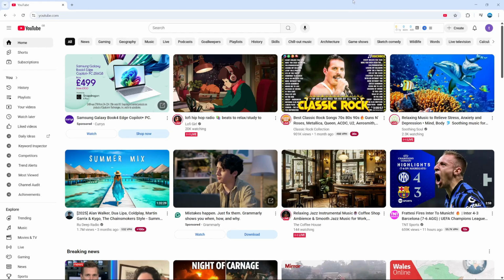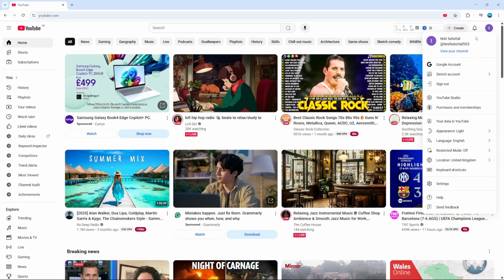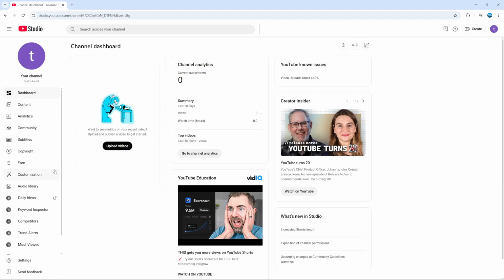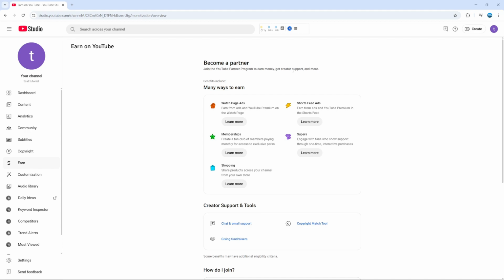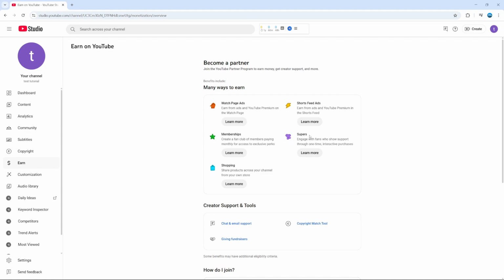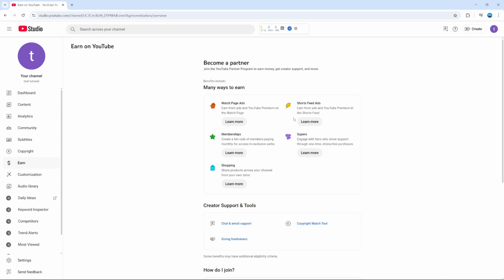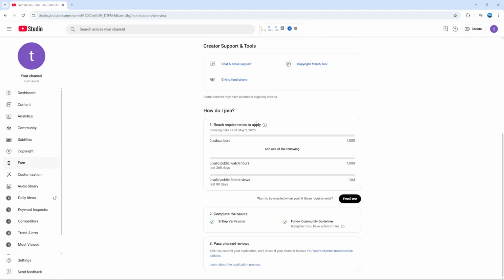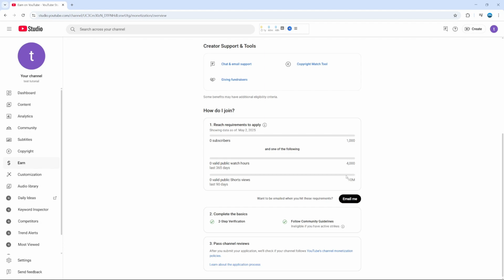How To Get Monetized On Youtube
In this video, we’ll guide you through the essential steps to get monetized on YouTube! Discover how to meet the YouTube monetization requirements, apply for the YouTube Partner Program, and maximize your earnings. We’ll share tips on creating engaging content that attracts viewers, building a loyal audience, and avoiding common pitfalls on your monetization journey. Whether you’re a beginner or looking to enhance your channel, this comprehensive guide is packed with valuable insights to help you achieve your goals and start earning money on YouTube!

 ✨Recommended VPN: ✨

Thanks!